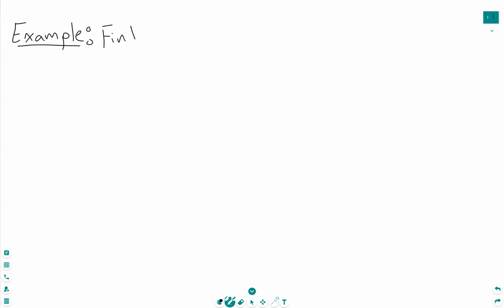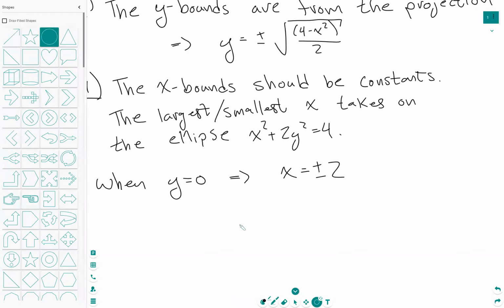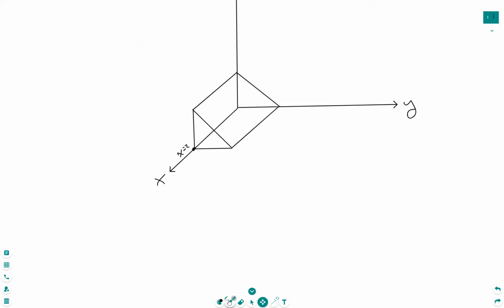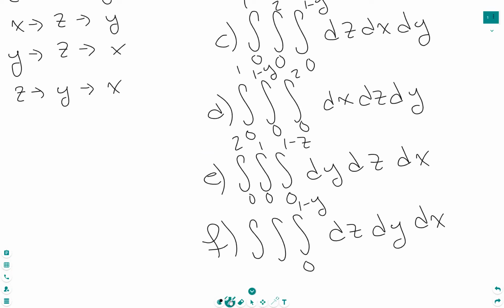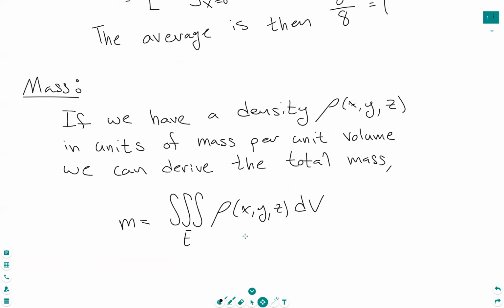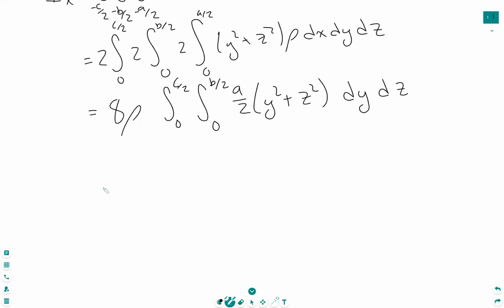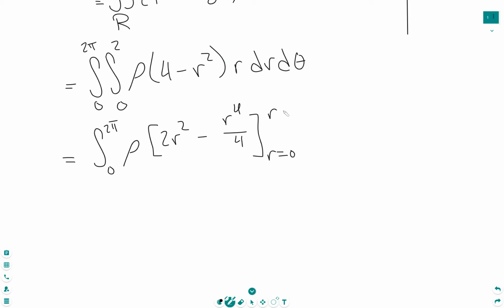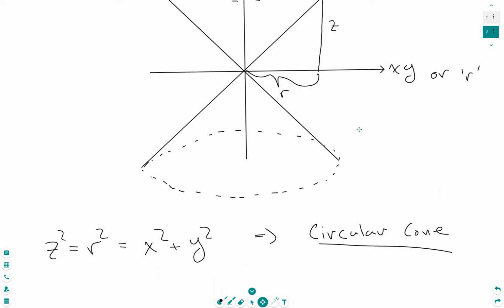Calculus 3 Lecture 22